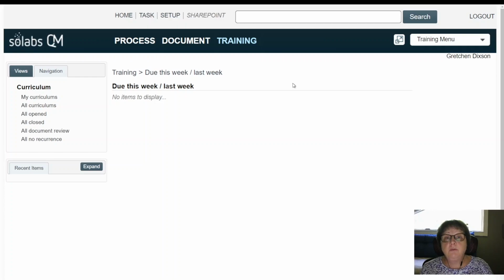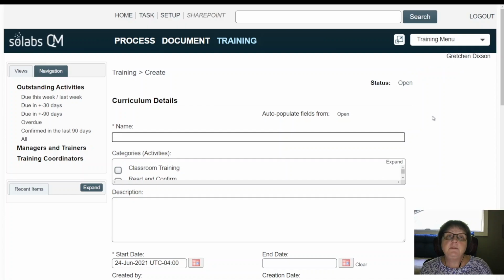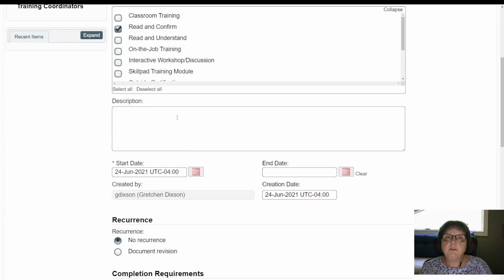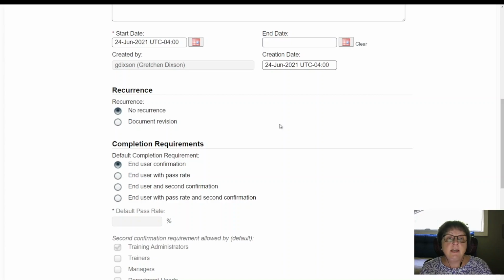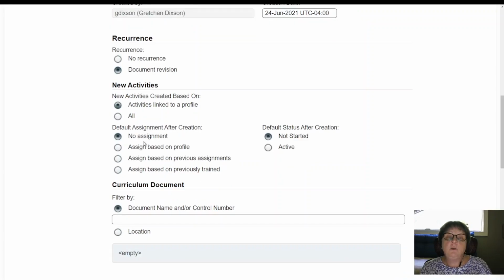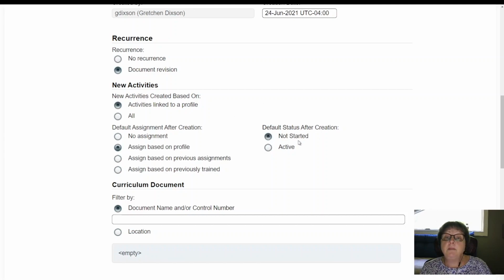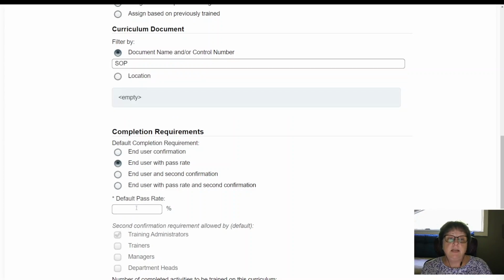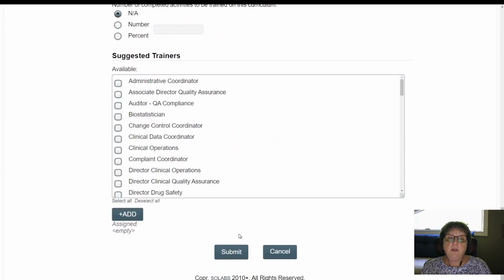What Is a Curriculum in SOLABS QM10?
What is a curriculum in QM10?

QM10 is an EQMS dedicated to helping Life Sciences companies learn from experience.